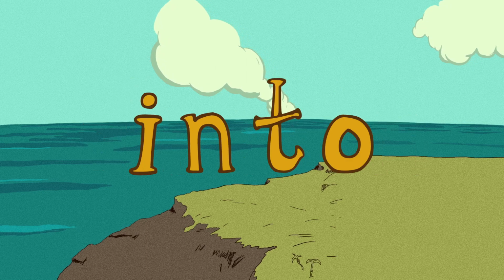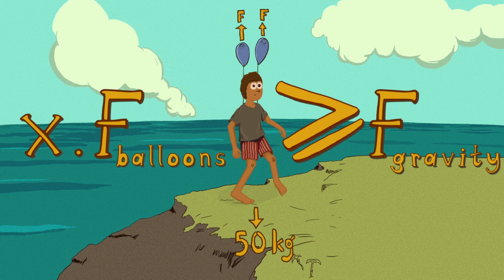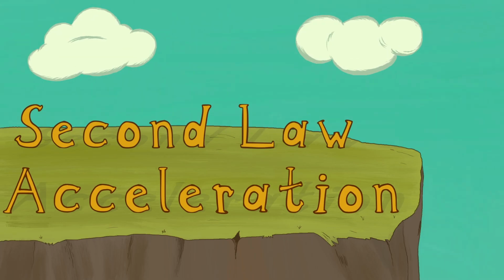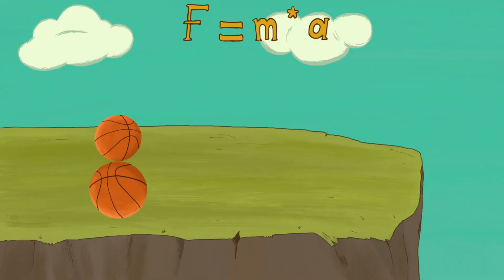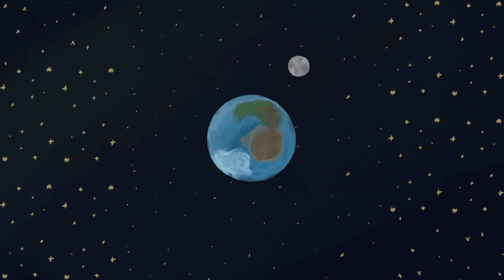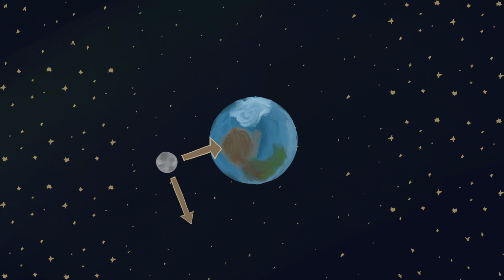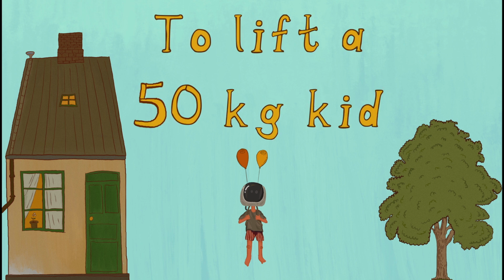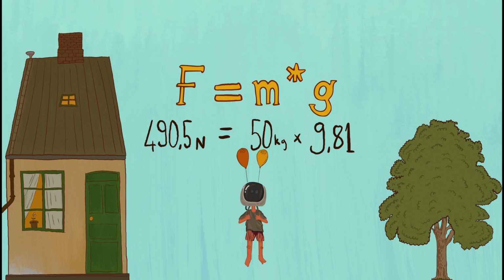How many balloons do you need to fly? | Using Newton's Laws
This week’s video is about Isaac Newton's Three Laws of Motion and Universal Gravity.

Imagine a kid weighing 50 kg. We give him helium balloons. These balloons apply a force against gravity. How many of them do we need to counteract the gravitational force and keep the kid afloat in the air? Before we calculate this, let's delve into Newton's laws.

In 1687, Newton published a book called "Philosophiæ Naturalis Principia Mathematica" simply known as "Principia." In this book, Newton explained the three laws of motion and universal gravity, using the calculus that he invented.

In this video, we will try to achieve flight using Newton's three laws of motion and the law of universal gravitation. By employing these formulas, we can determine the effect of gravity and calculate how many balloons are necessary to fly the kid. First, let's learn about these laws.

First Law- Inertia
    * According to the law of inertia, an object at rest will remain at rest, and an object in motion will continue moving at the same speed and in the same direction unless an external, unbalanced force is applied. Here the man is flying because he wants to continue moving at the same speed

Second Law- Acceleration
    * The acceleration of an object depends on its mass and the amount of force applied to it. Expressed as F (force) = m (mass) * a (acceleration), to understand this we need to know the difference between mass and weight. Mass is like how much stuff is in something, and it's the same no matter where you are, moon or earth. Weight, on the other hand, is how hard gravity is pulling on an object, and that can change depending on where you are.
    * this law informs us that an object subjected to an external force will accelerate, and the magnitude of this acceleration is directly proportional to the force applied. Additionally, the acceleration is inversely proportional to the mass of the object; for equal forces, a heavier object will experience less acceleration than a lighter one.

Third Law- Action and Reaction
    * Newton's third law states that for every action in nature, there is an equal and opposite reaction. That’s fair. When one object exerts a force on another, the second object exerts an equal and opposite force on the first.

Universal Gravity
Both the moon and the apple are falling toward the Earth, so why the moon does not crash to the Earth. Because the moon is also moving rapidly in a horizontal direction. While the moon is falling toward the Earth, it is continuously maintaining its horizontal velocity, and these two forces are balancing each other to keep the moon in orbit.

According to the law of universal gravitation, which explains most movements on Earth, as well as being one of the most potent concepts in physics, every object in the universe is attracted to all other objects by a force that increases as the masses of the objects grow and as they get closer to each other.

Timestamps:
0:00 Let's start
0:20 Newton's Principia
0:55 First Law | Inertia
1:13 Second Law | Acceleration
1:23 Mass vs. Weight, difference
2:03 Third Law | Action & Reaction
4:01 Last calculations for a lift-off

Sources:
1- Hawking, S. (1988). A Brief History of Time. Bantam Dell.
2- Gribbin, J. (2002). Bilim Tarihi. Alfa Bilim.
3- Asimov, I. (1989). Asimov's Chronology of Science and Discovery. Harper Collins.

Inner Sanctum - Christoffer Moe Ditlevsen
Pirates and Princesses - Johannes Bornlöf
We Are Giants - Silver Maple

Script Writing, Animations, Sound design, Sound Direction, and Edited by Zülal Yaren
Drawings, Narration, Animations, and Direction by ibişko